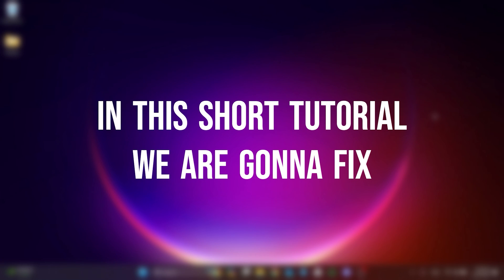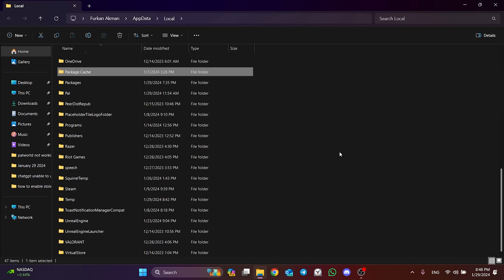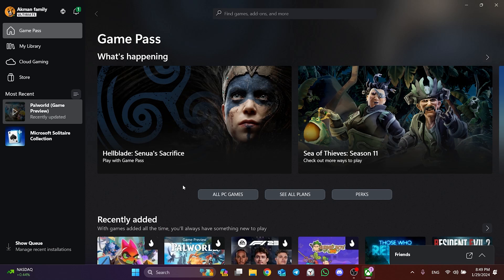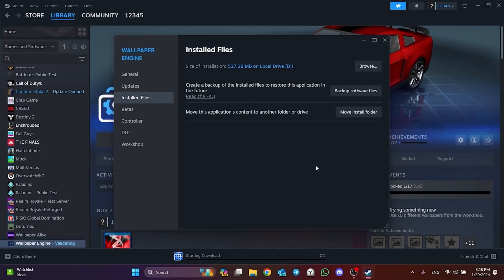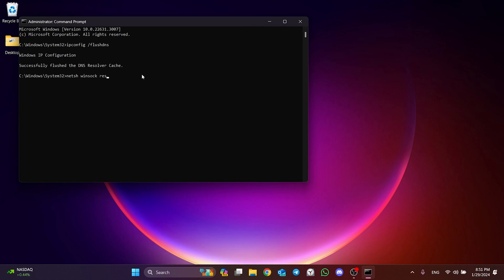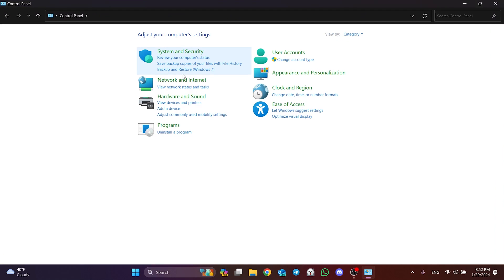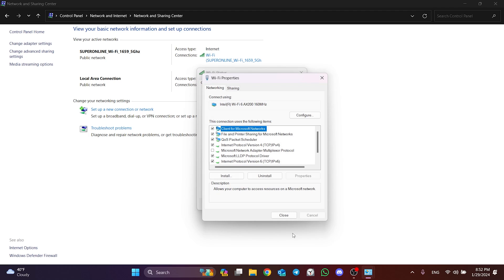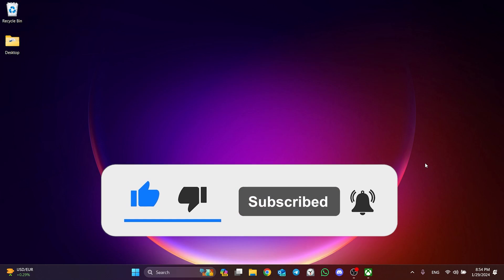[FIXED] Palworld Stuck on Loading Screen When Joining Server | Fix Can’t Connect to Server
Here's how to fix palworld stuck on loading screen when joining server. This error is searched as palworld cant connect to server and palworld infinite loading screen official server. And in this video I showed you how you can fix this palworld server not loading in 4 minutes.

Cmd codes:
ipconfig /flushdns

Video Parts:
00:00 Info&Intro
00:14 Clear Palworld's cache files&Verify Palworld’s game files
01:46 Reset internet
02:34 Change dns
03:45 Ending&Outro